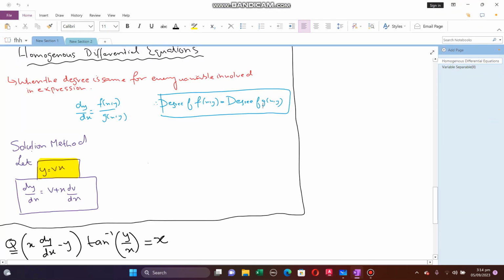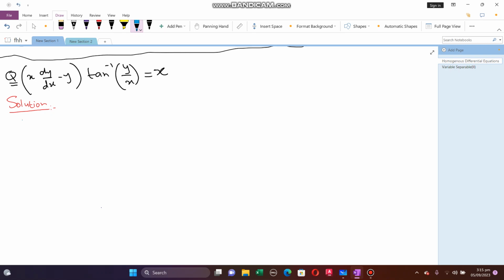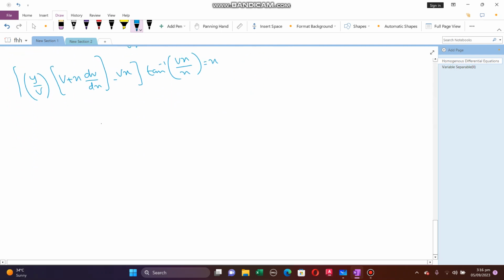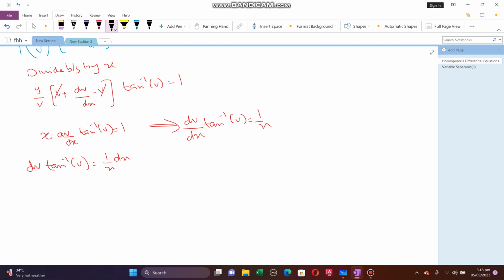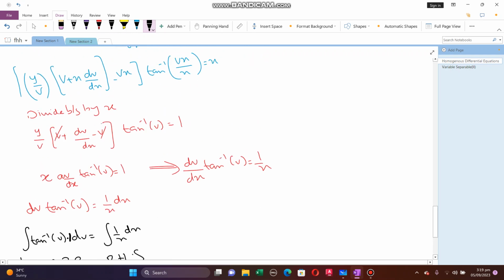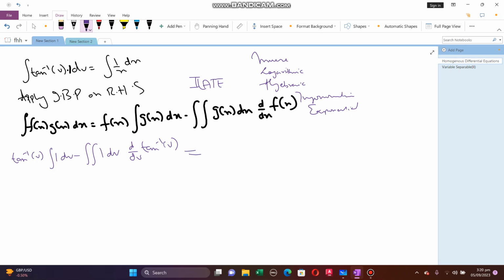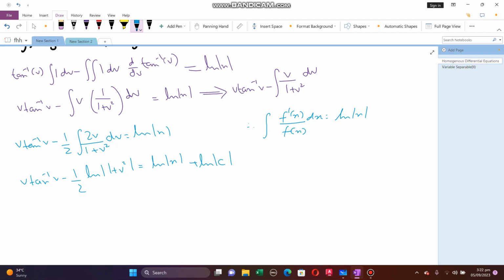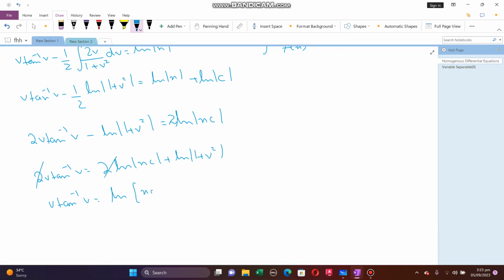Homogenous Differential Equations (ii) | Ordinary Differential Equations | ODEs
This video is meant is meant to provide a good insight into Homogenous Differential Equations. Two different questions have been solved.